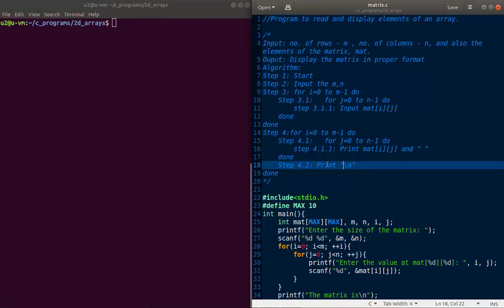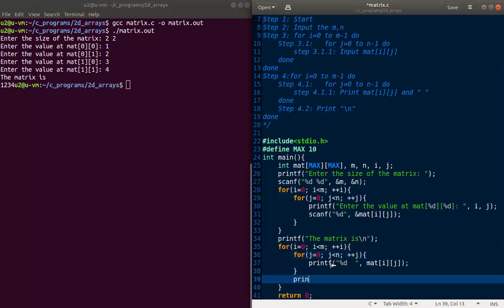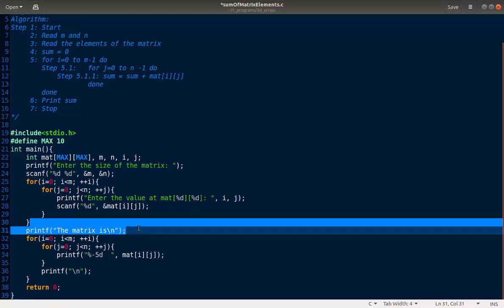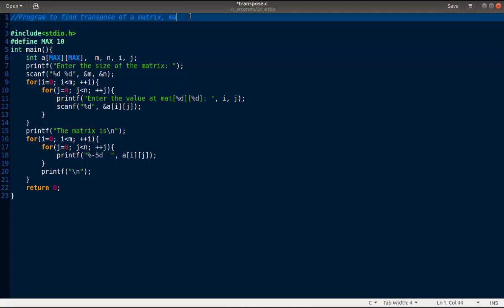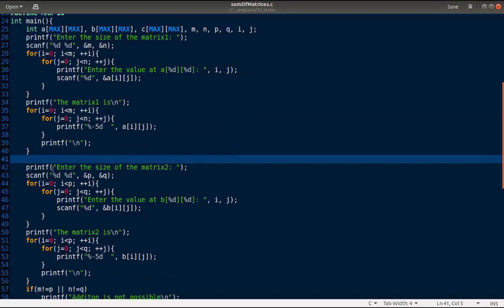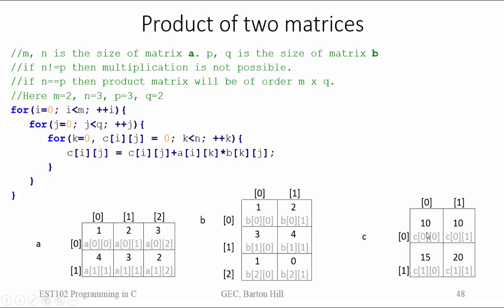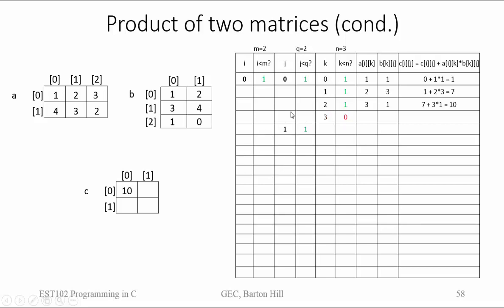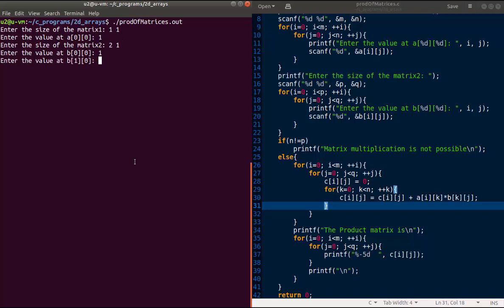Two Dimensional array programs | Module 3 Part 3b | KTU EST 102 Programming in C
2D array programs
- To read and print matrix elements
- To find the sum of elements of matrix
- To find transpose of a matrix
- To find the sum of two matrices
- To find the product of two matrices